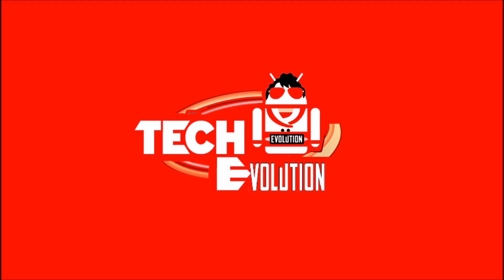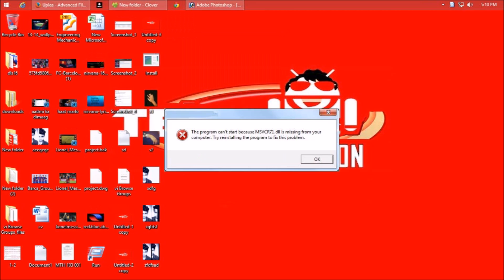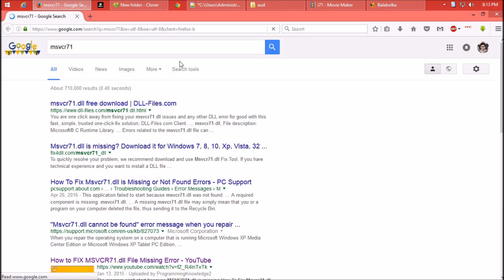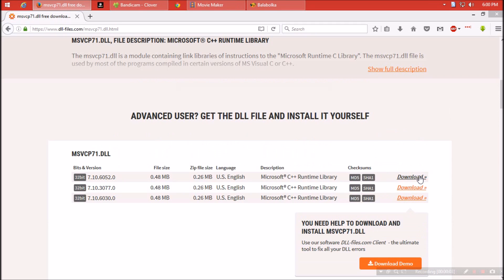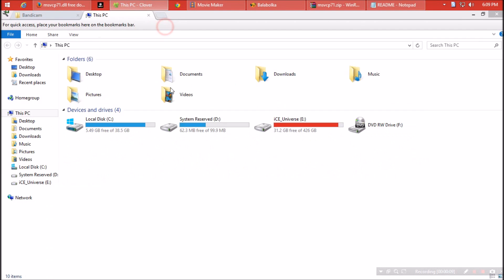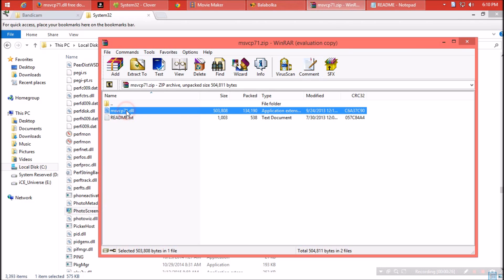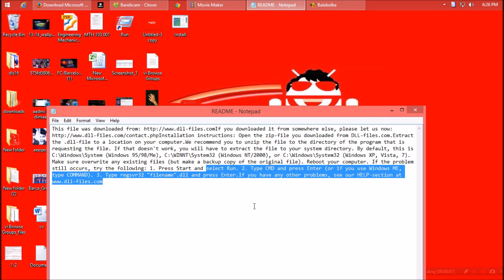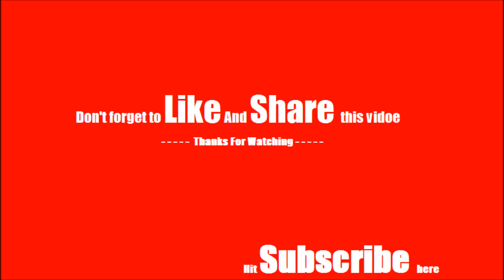✅How To Fix MSVCR71.dll Missing / Not Found Error ❌ Windows 10\11\7💻 32/64 bit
The program can’t start msvcr71.dll is missing from computer Error is fixed. Need for speed, Hitman Blood Money, Far Cry etc are fully working. (Code execution cannot proceed)

Thumbnail is created with Canva app.

You are trying to install a program and then a window pop ups where “The program can’t start because msvcr71.dll is missing from your computer. Try reinstalling” is written.

Maybe you'll try reinstalling again. But I'm assuring you the popup windows will appear again "msvcr71.dll is missing from your computer". Because the problem is in your visual c++ not in the program you want to install.

Things you'll have to do to fix msvcr71.dll missing problem are:

1. First Open your favorite browser
2. Search for msvcr71.dll
3. Download . Make sure you select your own version and bits of windows
4. You'll find a Zip file as the download completes
5. Open the zip file. There must be 2 file. 1. msvcr71.dll 2. read me.
6. Copy msvcr71.dll
7. Paste to: Local disk C:\Windows\System32 in your computer
8. Restart your computer. That's all
9. In case the problem still occurs. Install Visual C++ Redistributable for Visual Studio from this link

I hope bny following this method you can easily fix msvcr71.dll missing error in windows 10, windows 8.1, windows 7